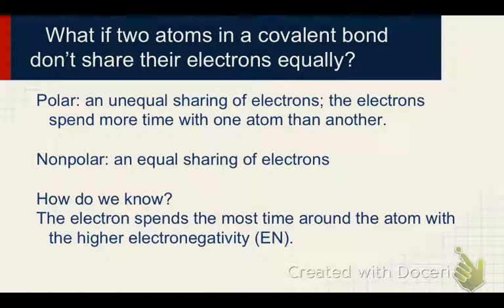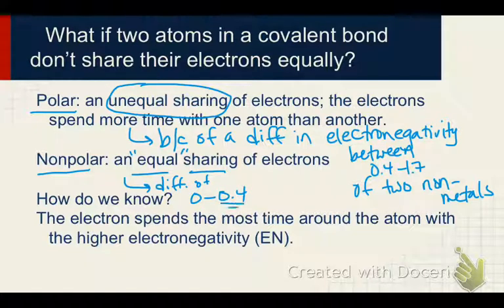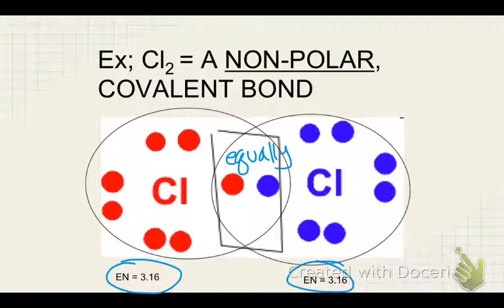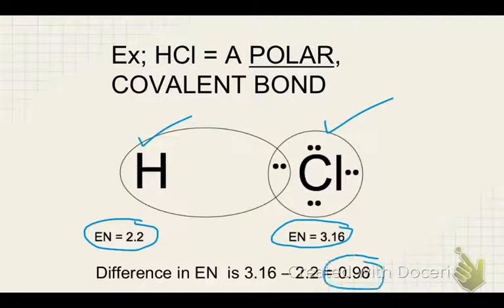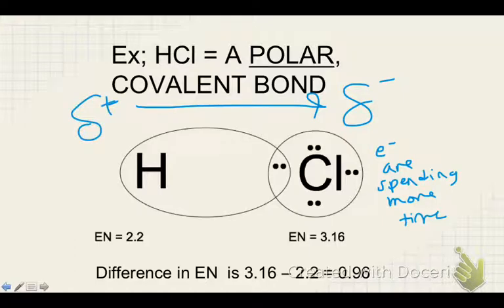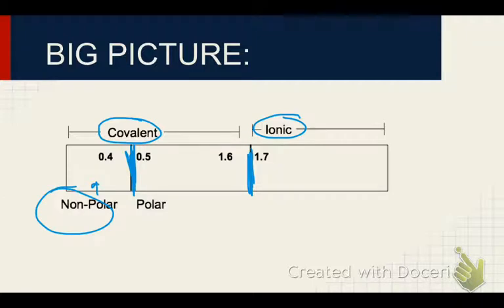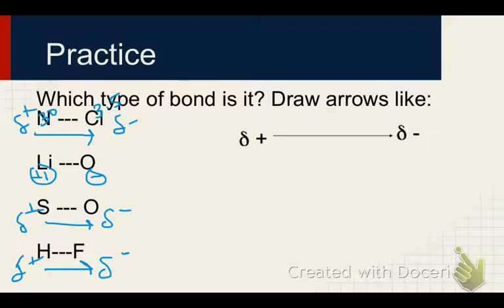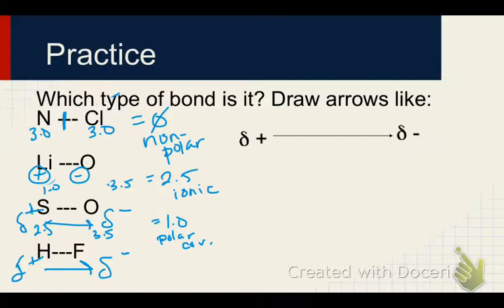Notes 5.4 Part 3